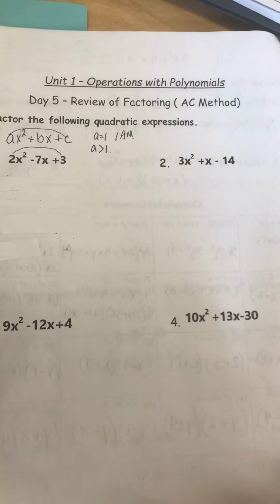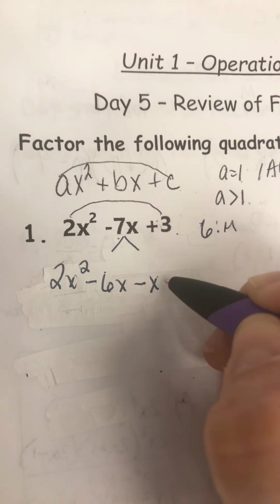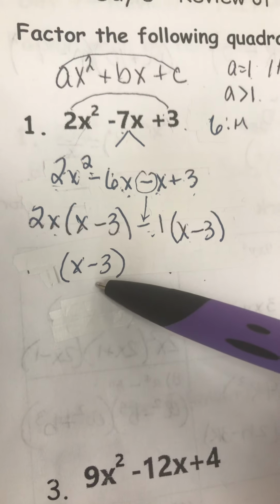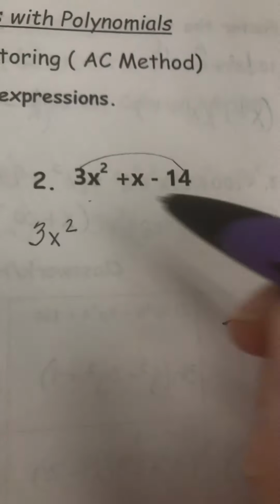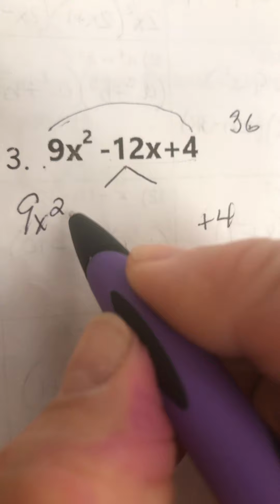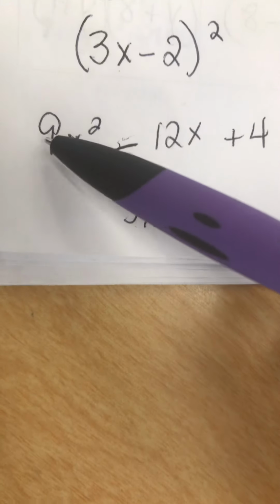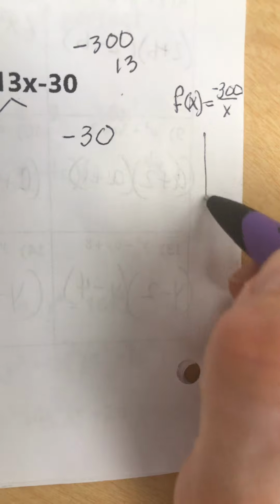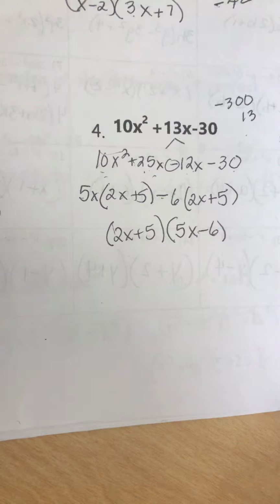CCALG2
Review of Factoring (AC Method)